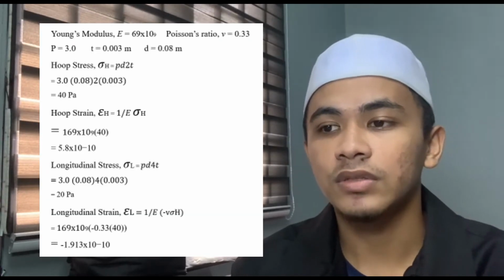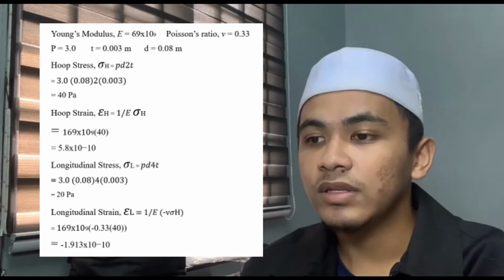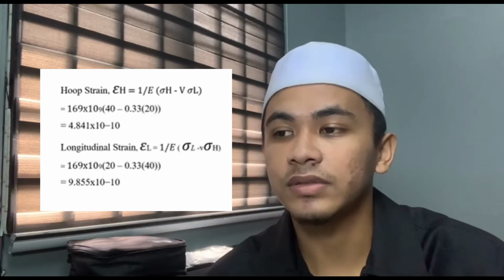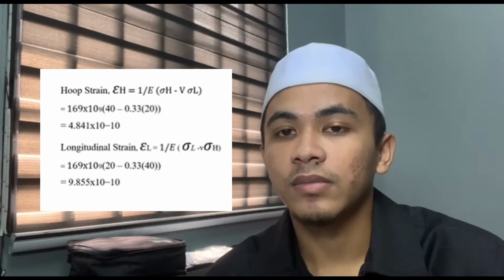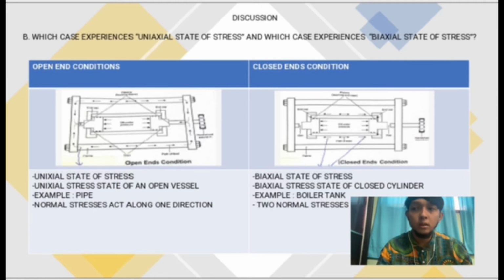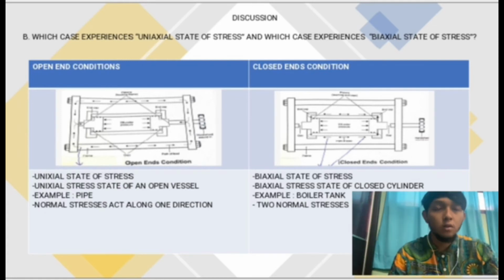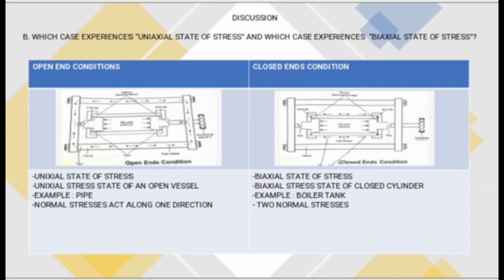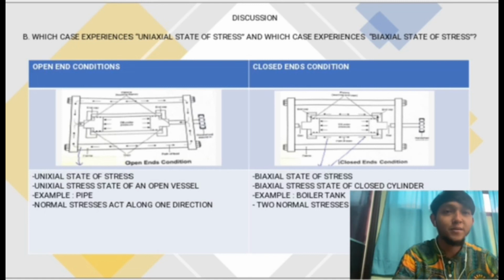Lab 10 : Thin Cylinder (Group 7)